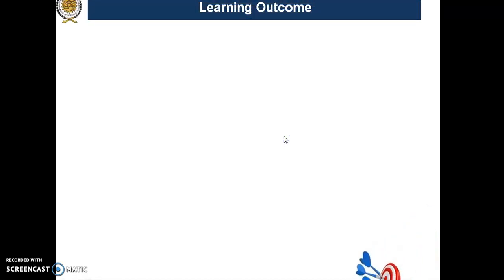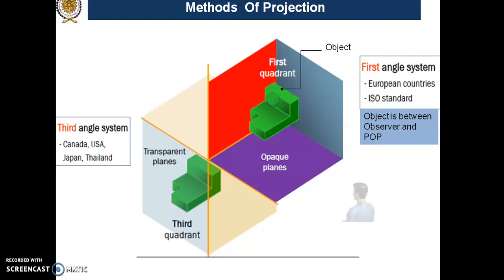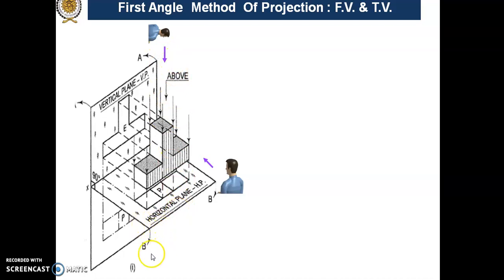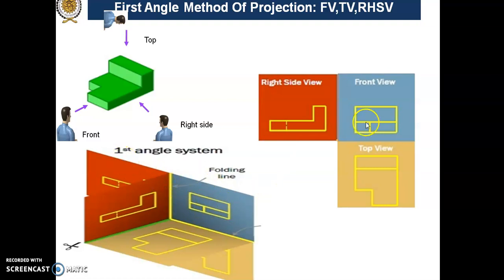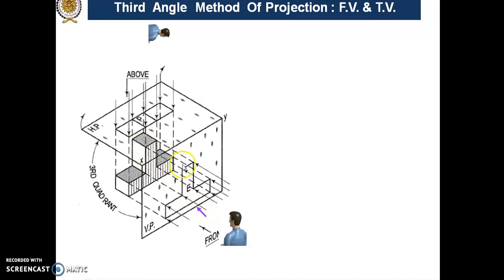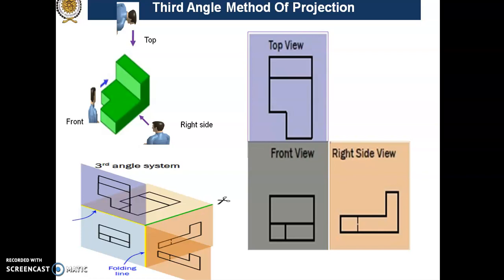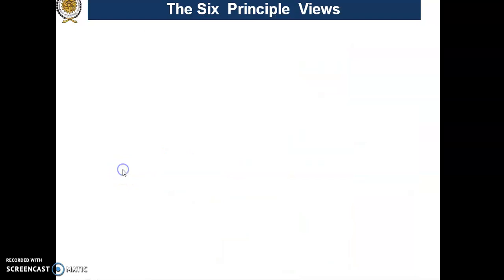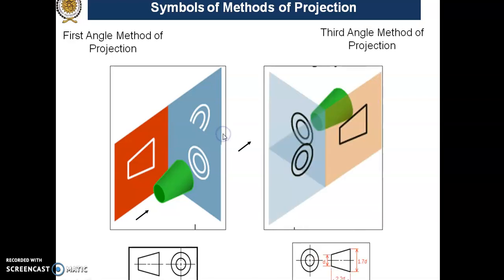Video 2 introduction orthographic projection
Second video in ortho projection series